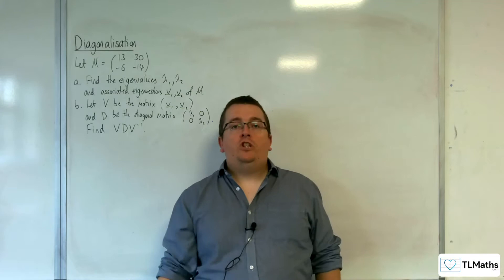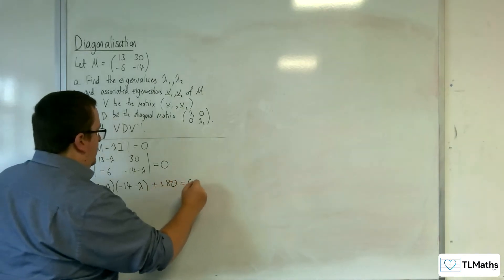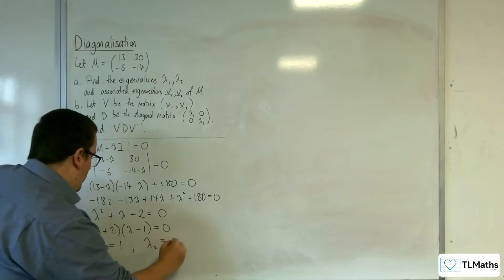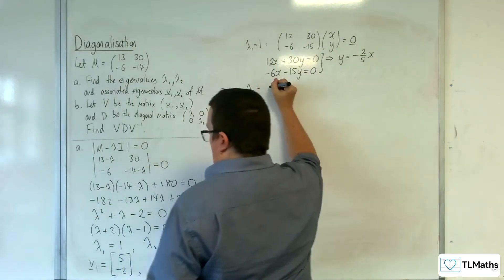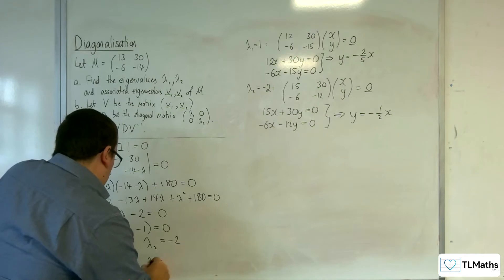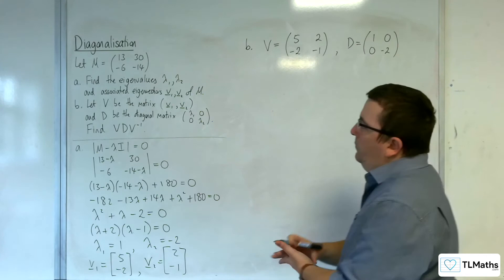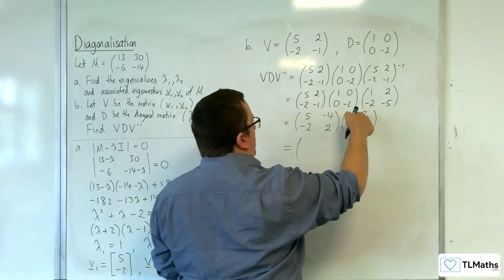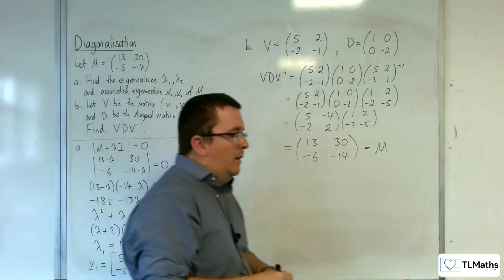AQA A-Level Further Maths C11-02 Diagonalisation: Introduction